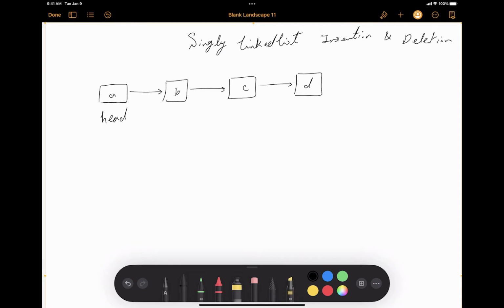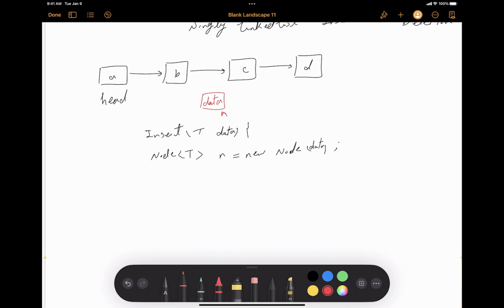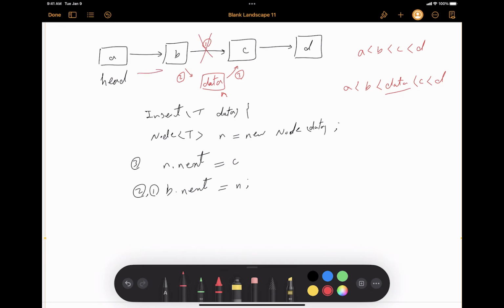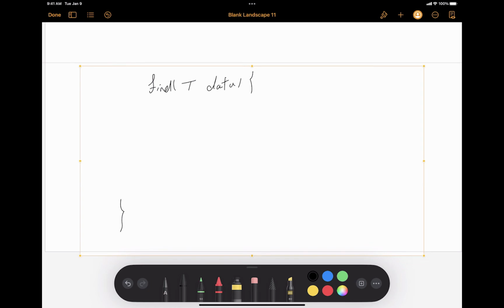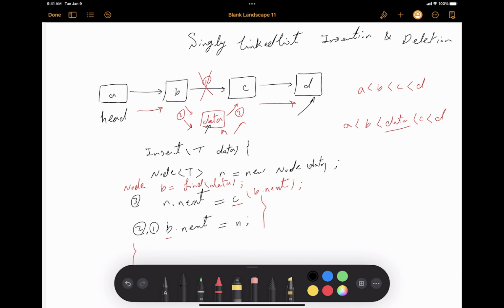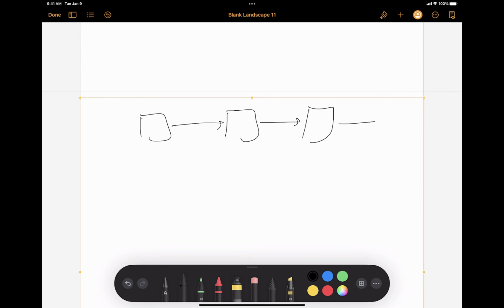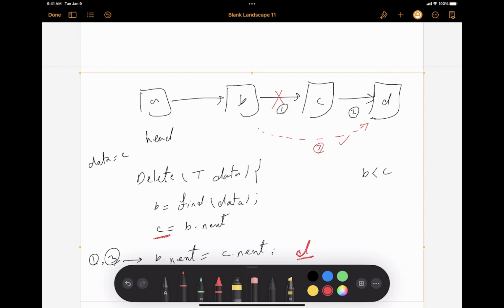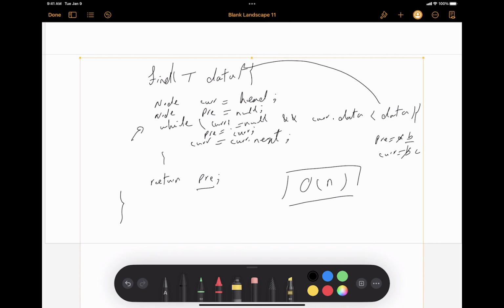Singly LinkedList insertion and deletion of a node and their time complexities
Intro to LinkedList implementation in Java. This video explains the insertion and deletion methods in a singly linkedlist